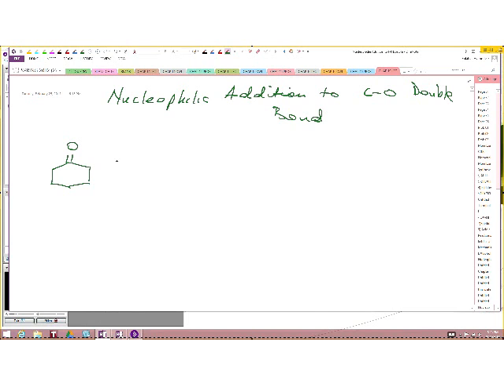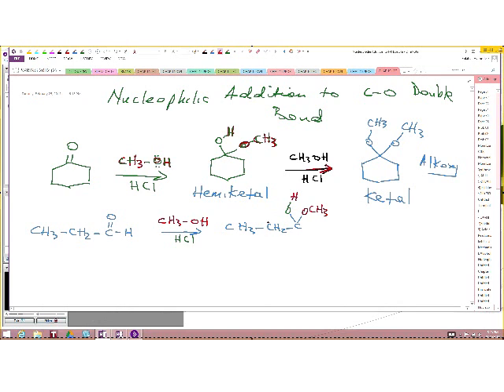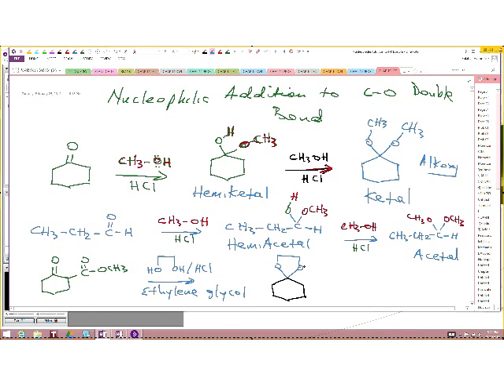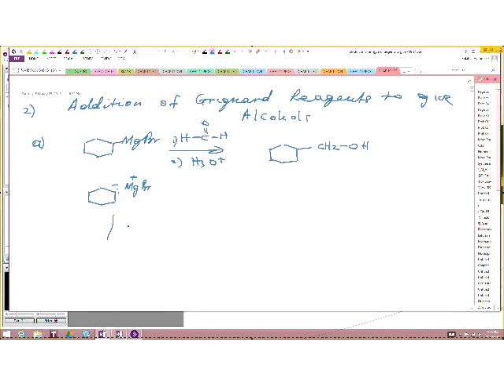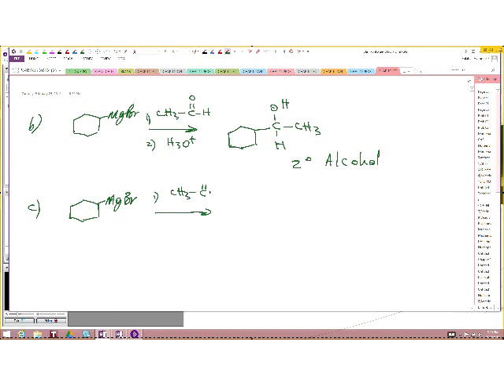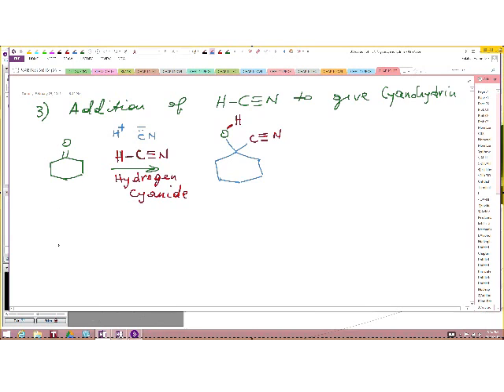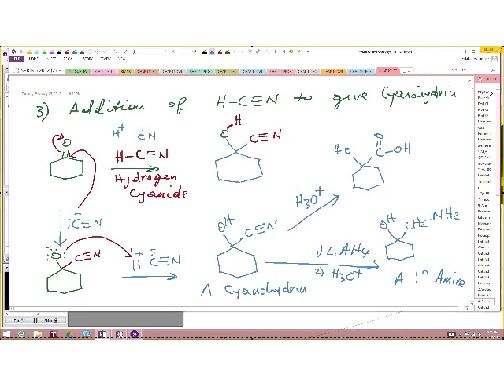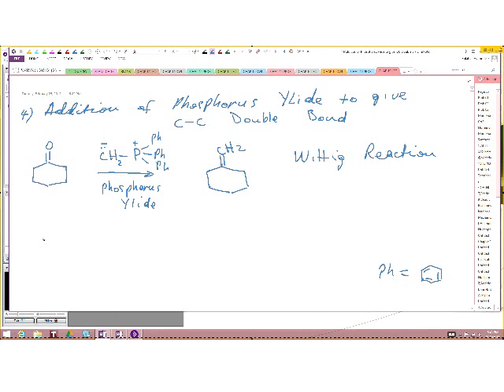ORGANIC 142 S2014 CHAP 19 LEC 02 Part1 Aldehydes Ketones AT253 Movie 640x480 h264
Spring 2014 Organic Chemistry II: Aldehydes ad Ketones -  Nucleophilic Addition Reactions.